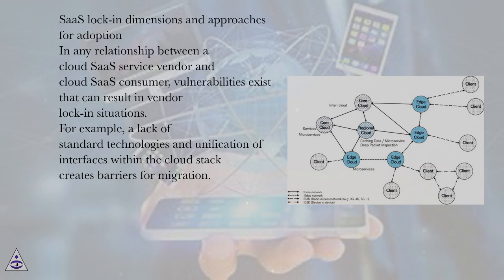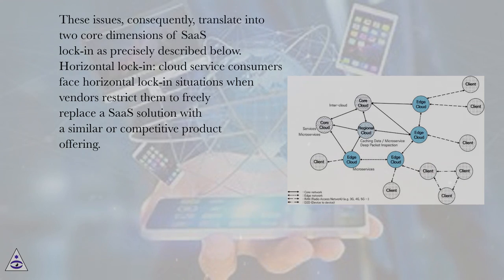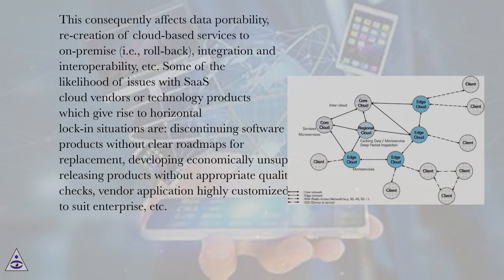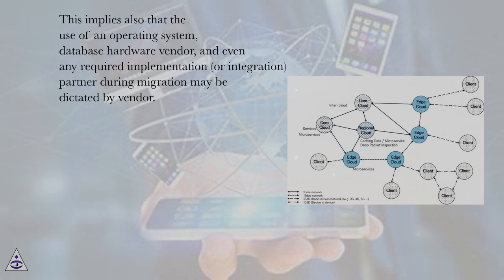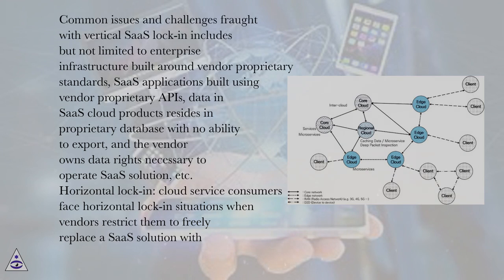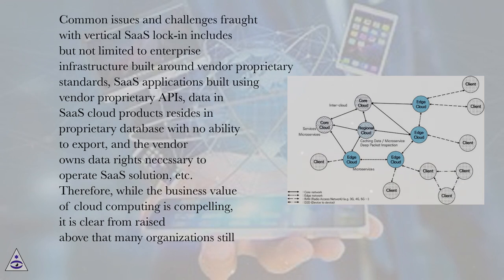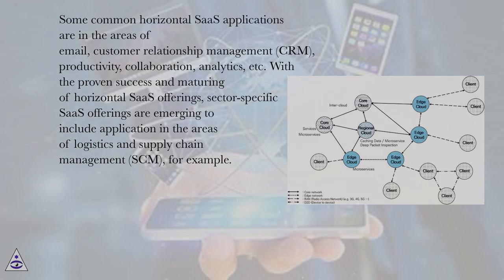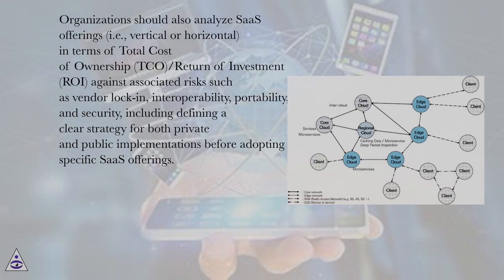SaaS lock-in dimensions and approaches for adoption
Mobile Computing Online Course
Section: Taxonomy of Cloud Lock-in Challenges
Lesson: SaaS lock-in dimensions and approaches for adoption
Mobile Computing.
Introduction
Cloud computing has been revolutionizing the IT industry by adding flexibility to the way Information and Communication Technology (ICT) services is consumed, enabling organizations to pay only for the resources and services they use. In an effort to reduce IT capital and operational expenditures (OpEx), organizations of all sizes are using clouds to provide the resources required to run their applications. Clouds vary significantly in their specific technologies and implementation, but often provide infrastructure, platform, and software resources as services. Vendor lock-in problem is a highly referenced topic followed by security in the technical and business IT world. Research shows that several companies are already migrating to cloud-based services, but challenges of vendor lock-in is prohibiting a widespread adoption rate across enterprises of different sizes and industry sectors. Simply put, businesses are wary of being tied to particular cloud computing vendors due to lack of competing, compatible product. Due to the ever growing interest in cloud computing services, there is an explicit and constant effort to evaluate the current trends in vendor lock-in and security for such technology. Progress of current research effort in demystifying the complexity of vendor lock-in problem in cloud computing technology is contingent on having a rigorous organization of its knowledge domain and a comprehensive understanding of all the relevant elements and components of this technology and their relationship. Currently, there is a lack of sufficient standardization of cloud computing services , and each cloud service vendor uses different technologies, SLAs, protocols, APIs, security protocols, and formats. This further makes interoperability, portability, and security as elusive tasks to accomplish when working with multiple (hybrid cloud) services. Moreover, with the amount of cloud computing services and vendors increasing quickly, the need for a detailed taxonomy framework rises. Such taxonomy should provide a common terminology and baseline information for easy communication and understandability of vendor lock-in risks when comparing the offers to find the right cloud service/vendor of choice. Therefore, the vast amount of cloud computing services and the lack of universal definitions and standards agreement to avoid lock-in lead to the question whether cloud computing services and related challenges can be classified in a taxonomy based on their characteristics to easily compare them. While the work in proposes taxonomy for a quick classification of cloud services making it easier to compare them, however, it does not specifically addresses the challenges of vendor lock-in affecting widespread cloud adoption and migration.
To this end, the main goal of this lecture is to identify, classify, and organize the main risks of vendor lock-in associated to cloud computing migration, helping in the task of underlying the challenges that remain unanswered from the enterprise perspective. This taxonomy demonstrates a dissection of vendor lock-in problem into three main perspectives, and illustrates their classification and associated elements. It makes it very easy to comprehend the cloud computing vendor lock-in field as a whole, correlate, classify, and compare the various existing industry solution proposals, mitigation strategies, and best practices. In turn, this will provide a solid foundation for future research analysis, and a review to assist academia, and a scientific research community to expedite its contributions and insights regarding lock-in avoidance for enterprise cloud migration use cases. Over the years, taxonomy techniques have been used to create models that allow for the classification of concepts within a domain. In this lecture, we apply taxonomy techniques in the cloud computing domai